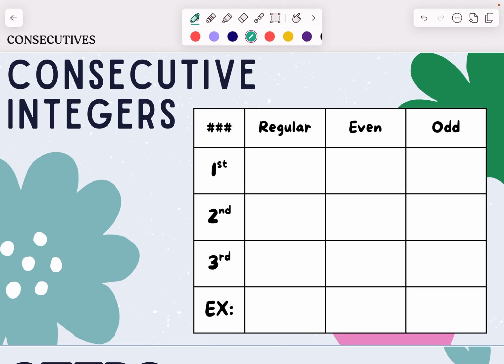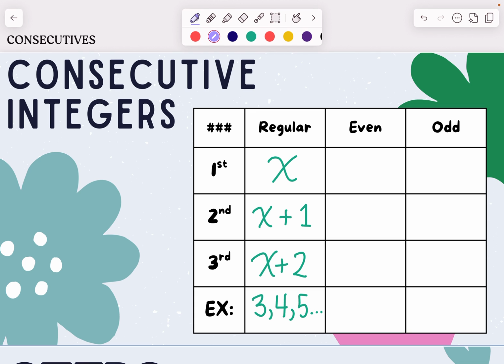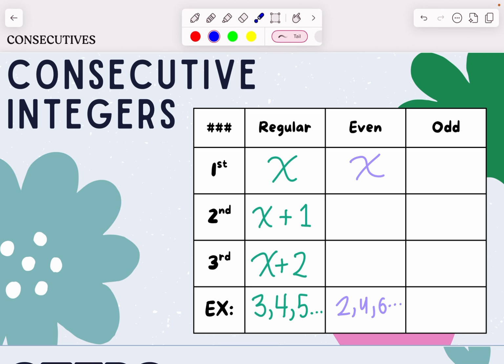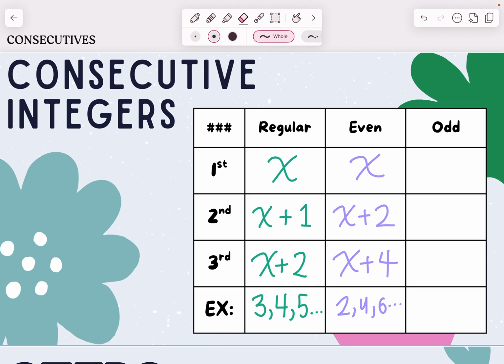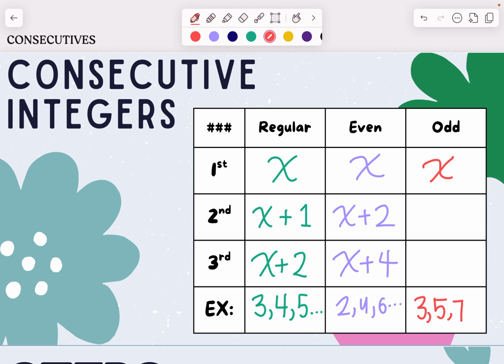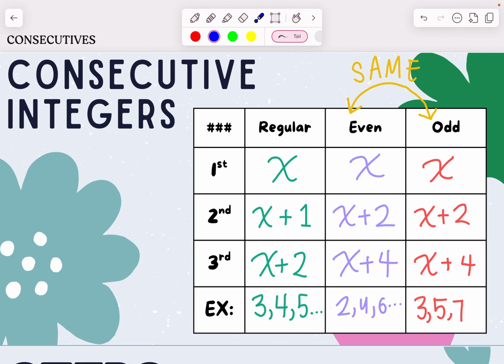Consecutive Integer Set up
How to set up consecutive integer word problems.